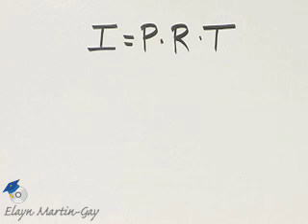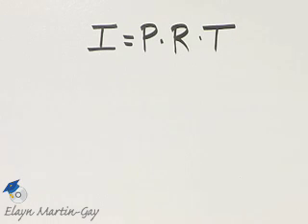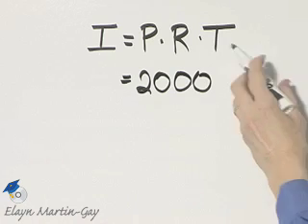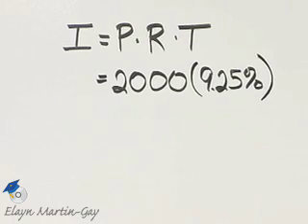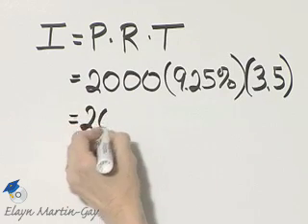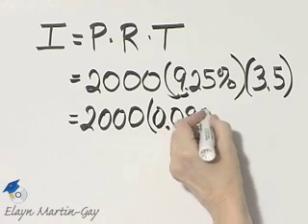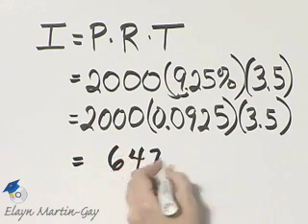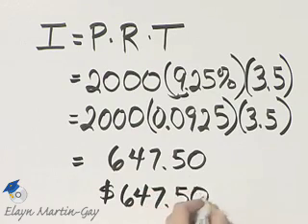Martin-Gay Basic College Math Ch 6 Ex 23